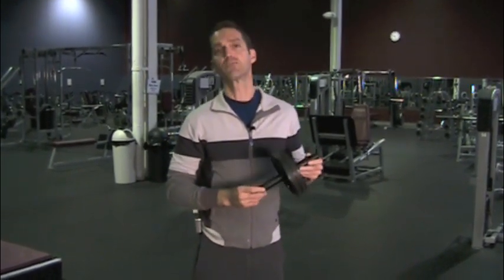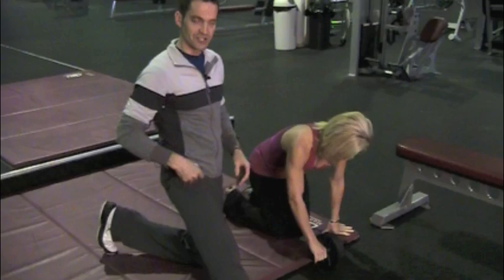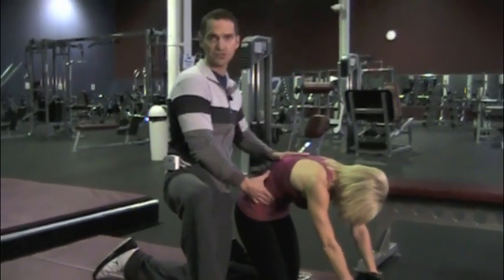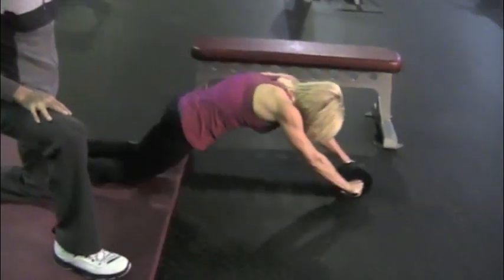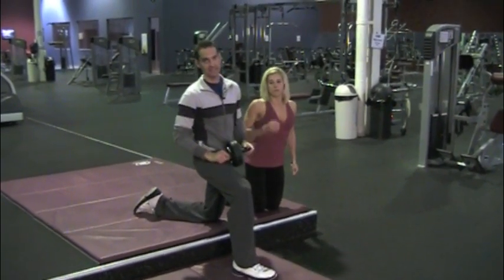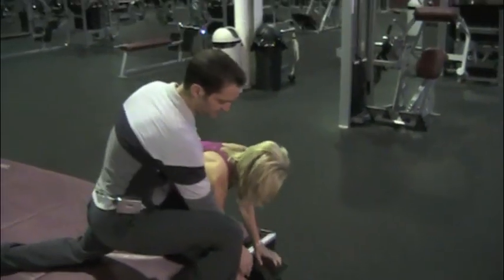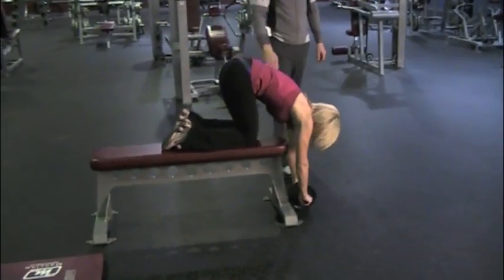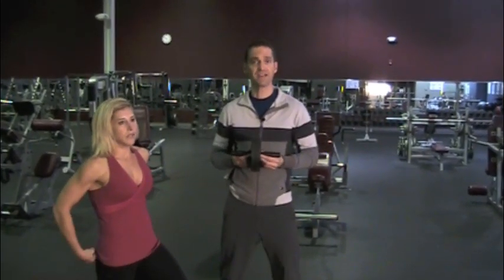Ab Roller - product review...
The Ab Roller is inexpensive and an effective tool for abdominal training. Once you've mastered the basic technique, try using it in different ways to increase difficulty and effectiveness.